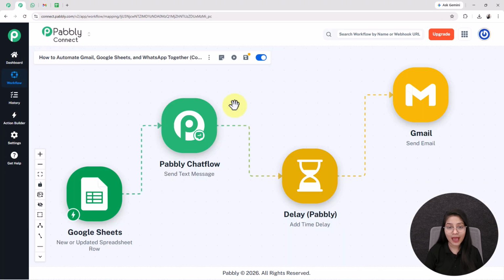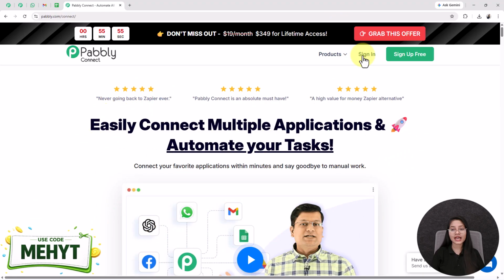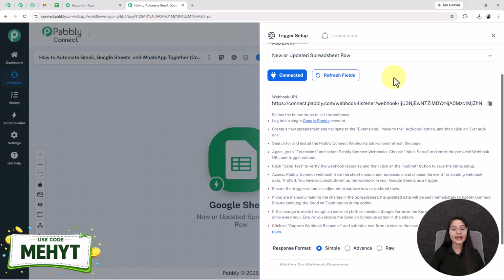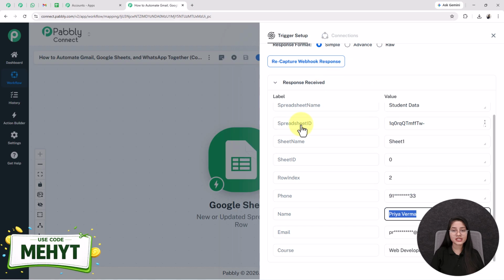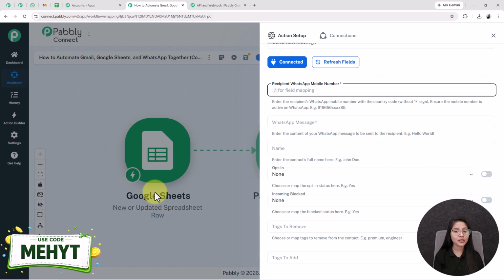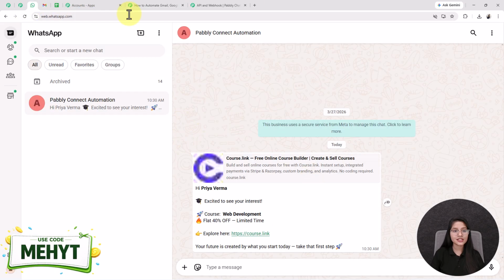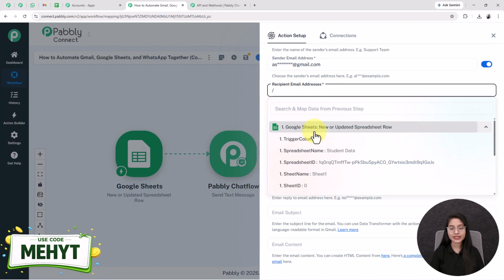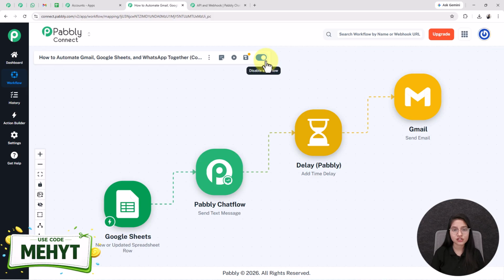How to Automate Gmail, Google Sheets, and WhatsApp Together (Complete Business Automation)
In this video, you'll learn how to automate your workflow by integrating Gmail, Google Sheets, and WhatsApp seamlessly. We’ll guide you through the process of setting up each platform to work together, leveraging their unique features for effective communication and data management. Pabbly Connect simplifies this integration by allowing you to automate message sending and data updates without manual intervention. This automation not only saves you time but also enhances your overall productivity, letting you focus on what really matters in your business.

Use Case:-
Connect Gmail, Google Sheets, and WhatsApp to automate data flow, notifications, and communication—creating a seamless system that handles tasks across multiple tools automatically.

Benefits of Pabbly Connect:

1. Automation: Save time, money, and resources by automating tasks.

2. Integration: Connect various web services to create efficient workflows.

3. Security: Enjoy industry-standard security for your data.

4. Scalability: Easily add new applications and services to your workflow.

5. Cost-effective: Choose from plans suitable for different business sizes, with no charges for internal tasks.